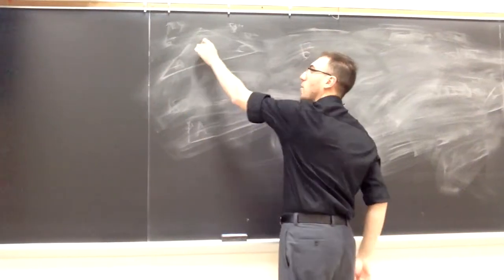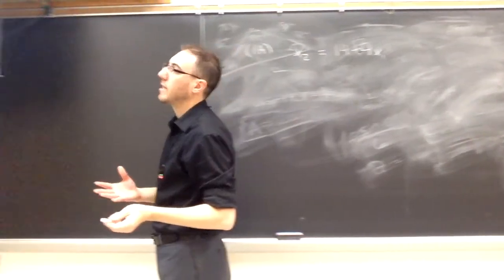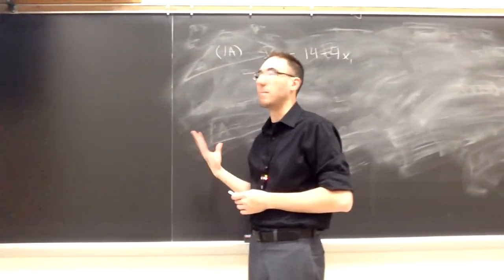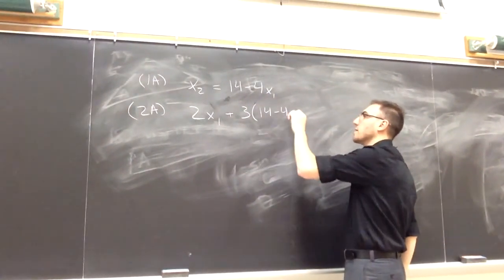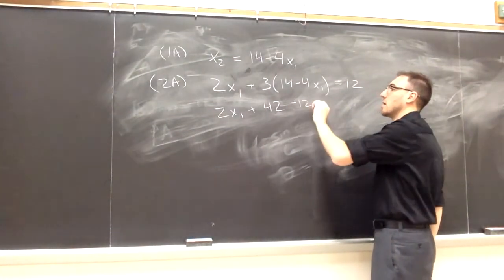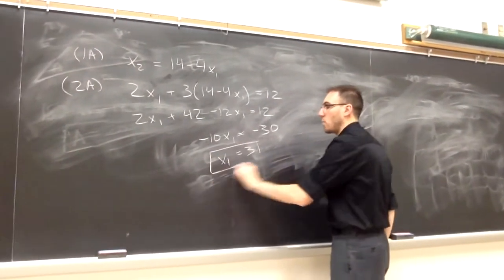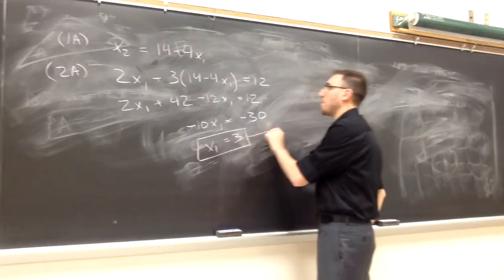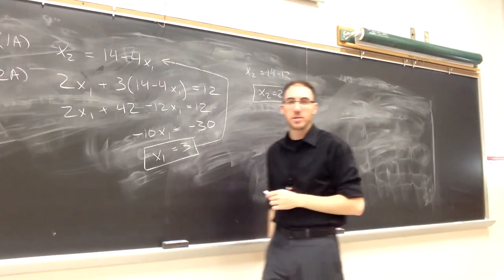EMCH 211 01 E Using substitution to solve system of two equations and two variables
Using substitution to solve system of two equations and two variables